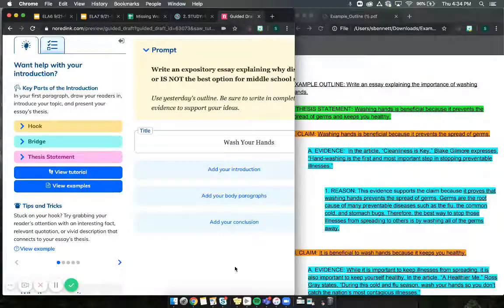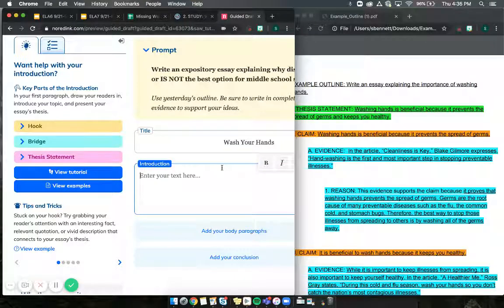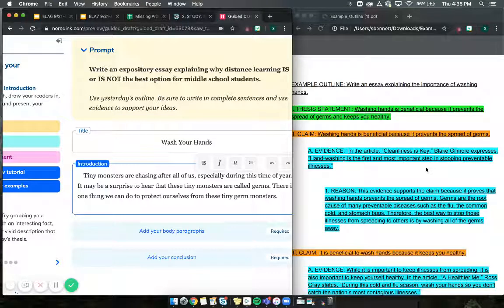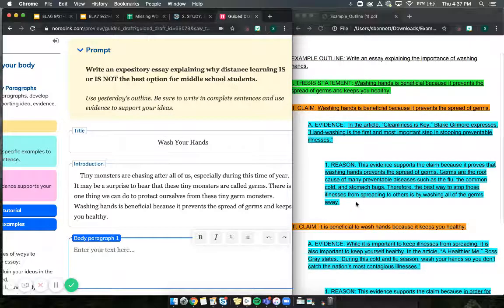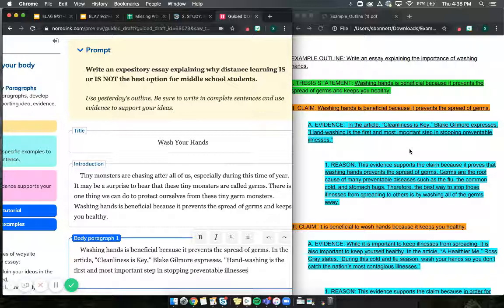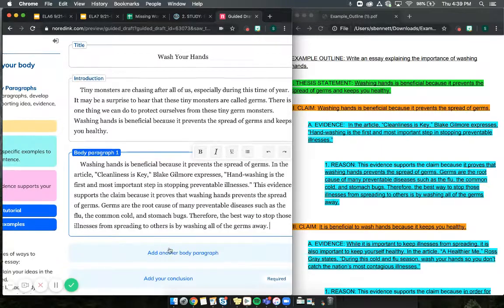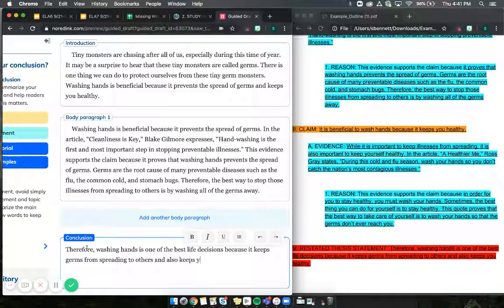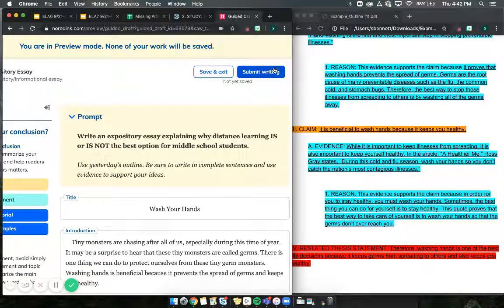Turning an Outline Into a Draft